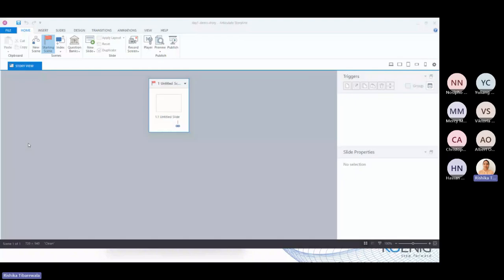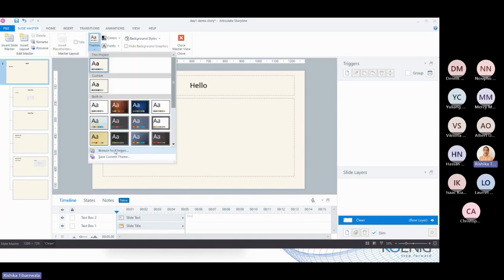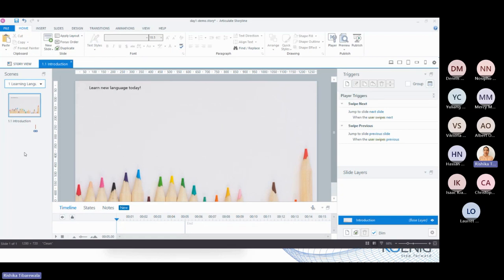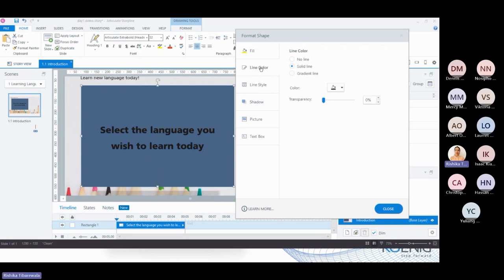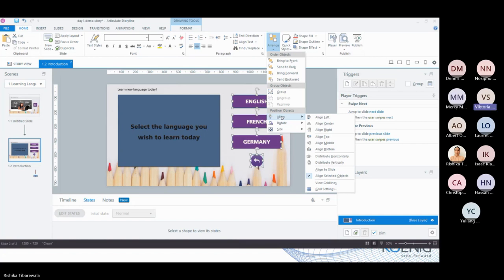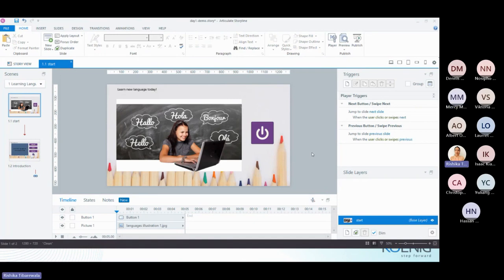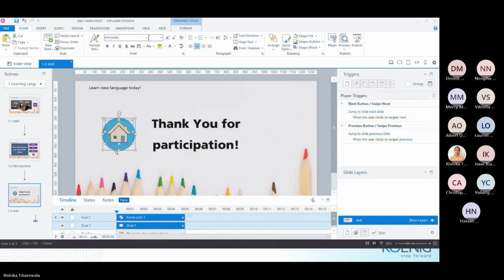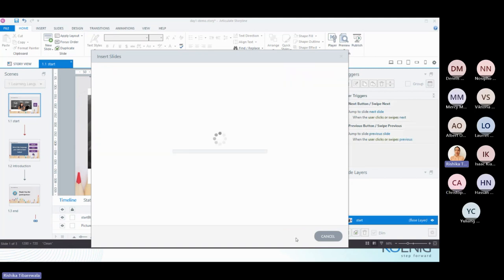Articulate 360 - Introduction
Storyline 360
- Create new project
- Slide view
- Story view
- Slide Master view